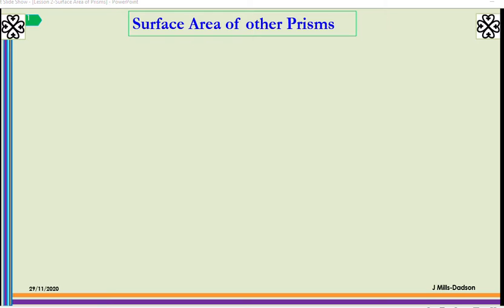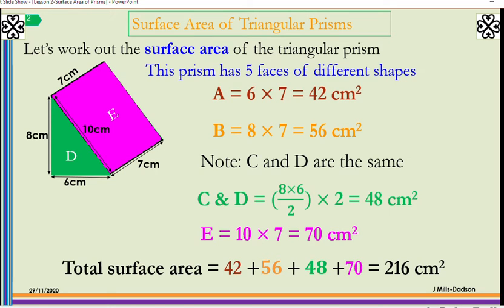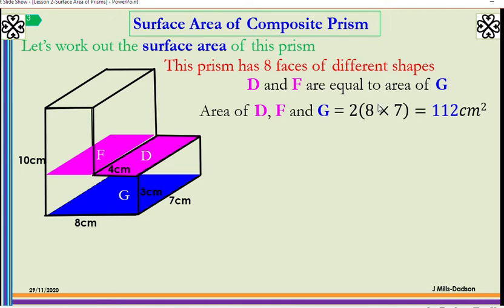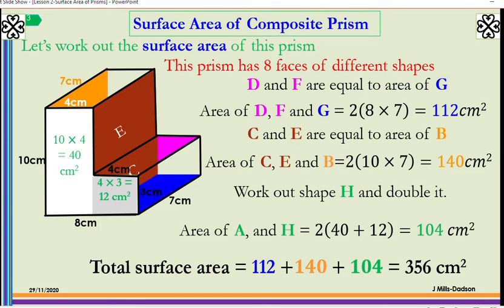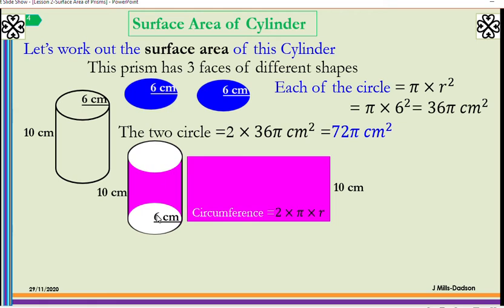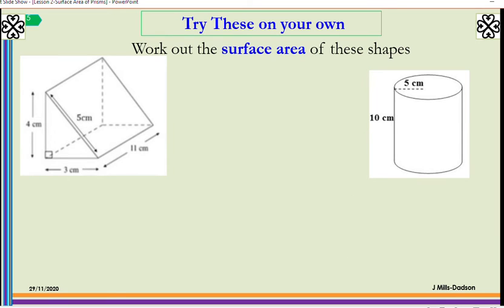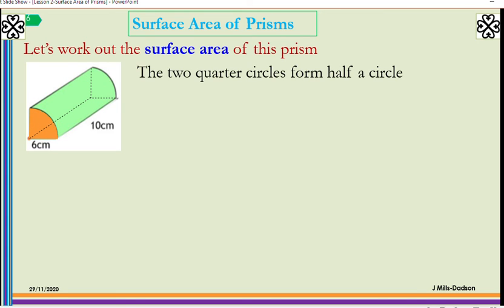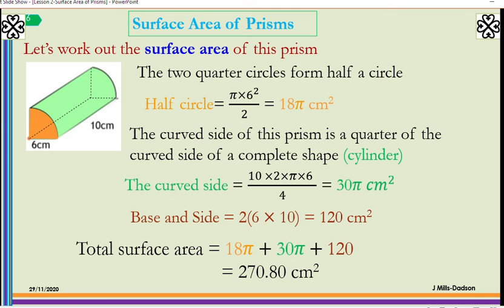Surface Area of Prisms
PowerPoint animations with narrations oh how to calculate surface area of different prisms.
You will be able to:

identify the lateral faces of prims

calculate surface area of prisms (triangular prism, L-shaped prism and cylinder)

calculate surface area of fraction of main prism.